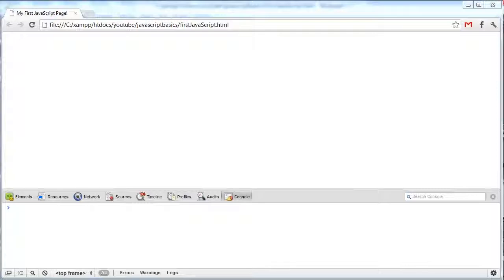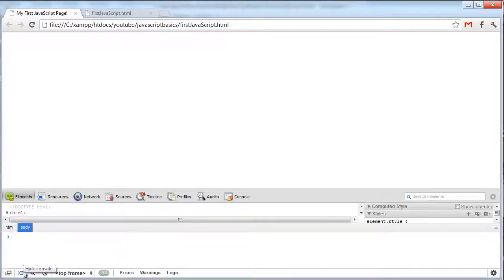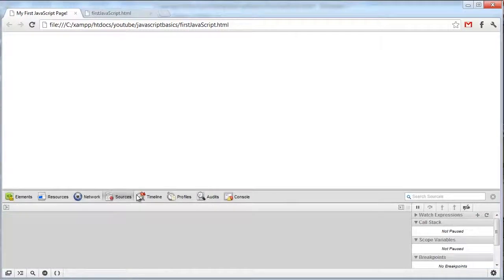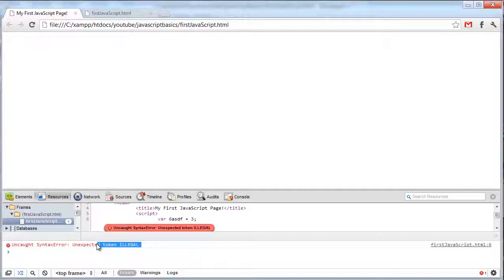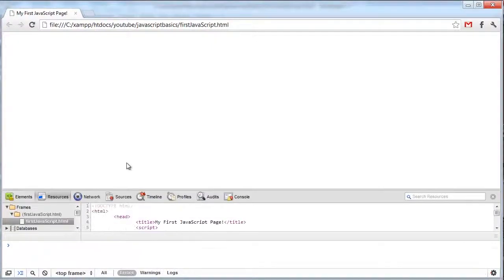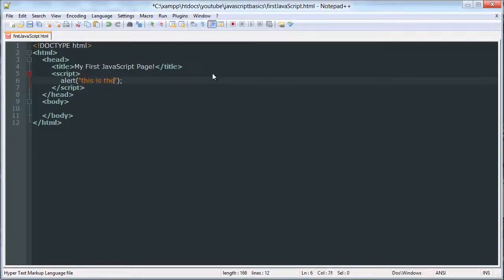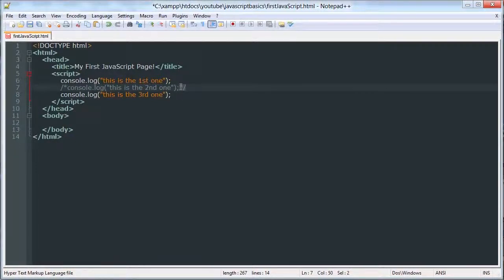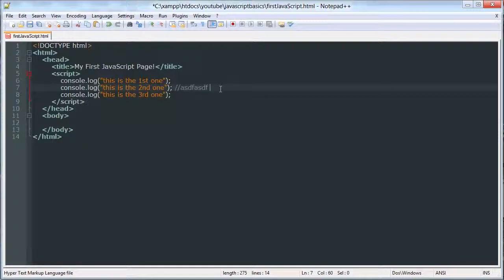Console & Comments - JavaScript Basics Tutorial 4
The fourth video in our JavaScript Basics Tutorial series.

In this video I give an overview of the developer console and discuss comments.